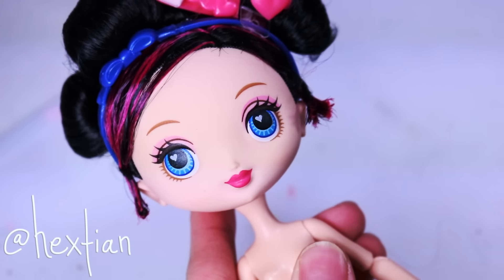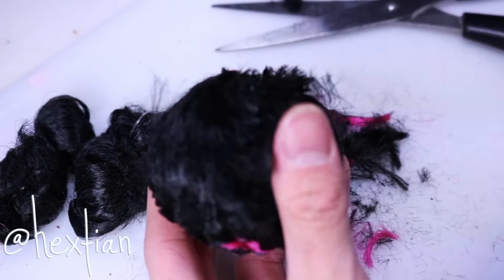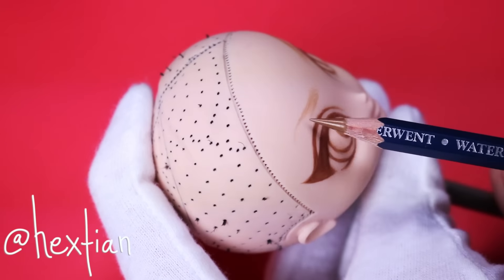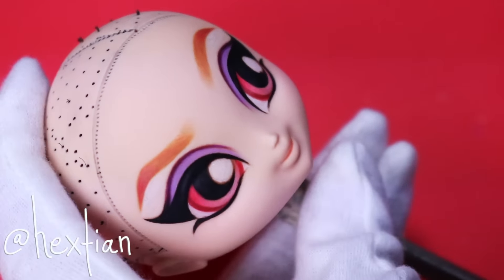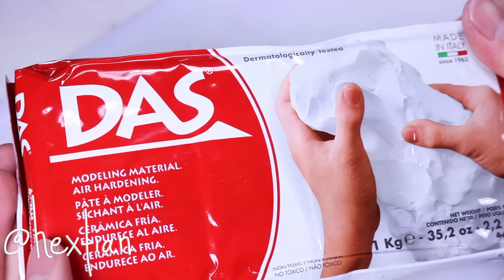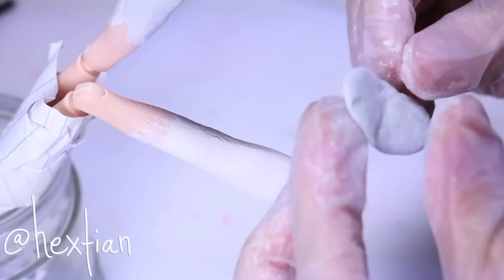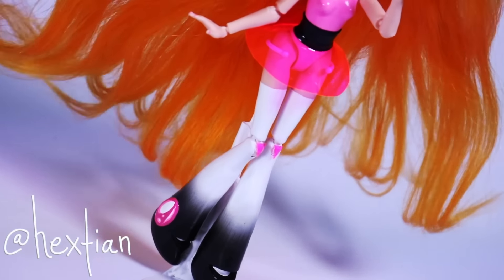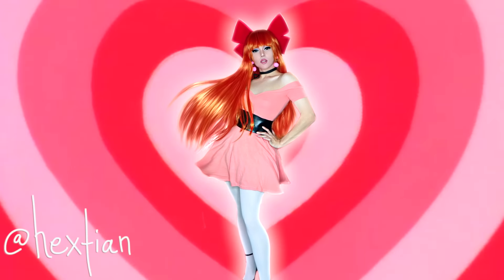Custom Blossom Doll [ POWERPUFF GIRLS 💗OOAK ]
I am so excited (as usual) to present you this video! Like I mentioned in the video, I have been wanting to make this since last year, and now, she's here! Blossom is my absolute favorite because I think she is cute AND tough! I hope you guys like my take on her, she was a lot of work believe it or not haha! I think it's harder to actually make something clean and sleek than something with a lot of details.
it was so much fun creating this video and I hope you guys enjoy!

Materials right below:

Acetone or nail polish remover
Sealants : Mr. Super Clear (MSC)
Watercolor pencils: Faber Castle and Derwent
Chalk Pastels
Brushes
White paint
Gloss varnish
Air dry clay
Apoxie sculpt

MUSIC

On The Run - Doug Maxwell, Jimmy Fontanez

Toy Piano - Wayne Jones

Root - Silent Partner

Seven Twenty -  Diamond Ortiz